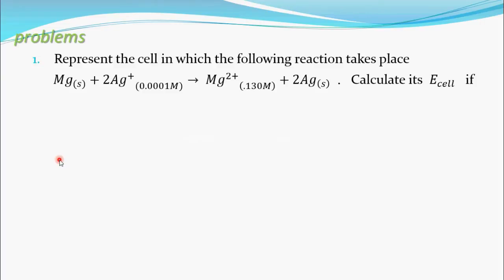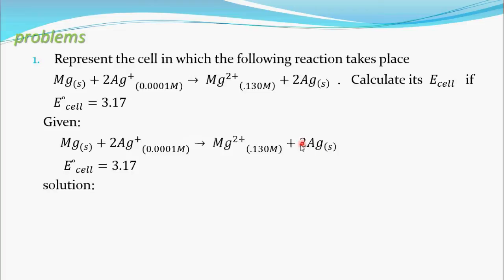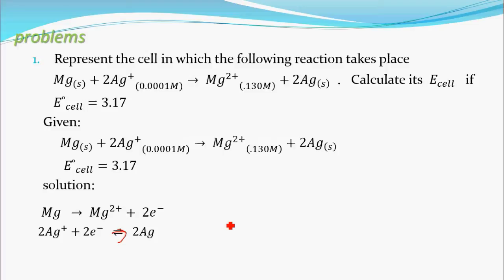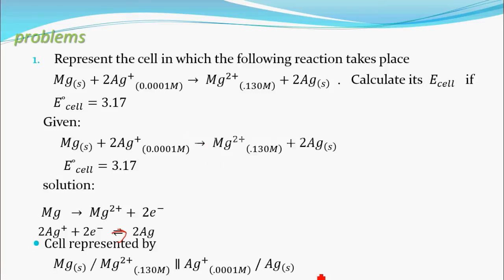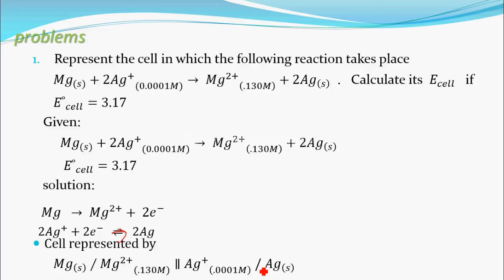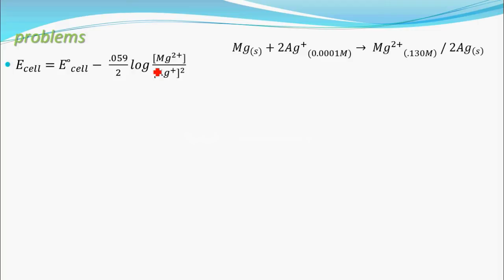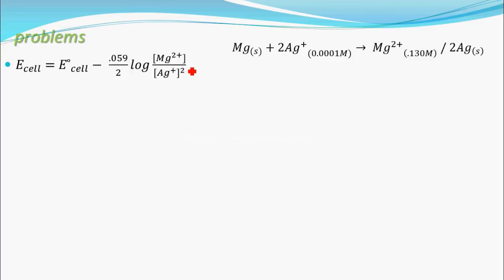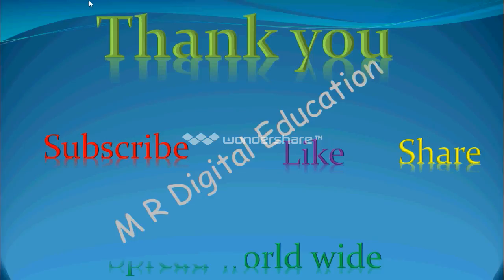Problem1 on nernst equation,cell representation (Electrochemistry part 29 for CBSE class 12 JEE IIT)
This video contain Problem on nernst equation

Represent the cell in which the following reaction takes place
      〖𝑀𝑔〗_((𝑠))+2〖〖𝐴𝑔〗^+〗_((0.0001𝑀))→ 〖〖𝑀𝑔〗^(2+)〗_((.130𝑀) )+〖 2𝐴𝑔〗_((𝑠) )  .   Calculate its  𝐸_𝑐𝑒𝑙𝑙   if
      〖𝐸 ̊〗_𝑐𝑒𝑙𝑙=3.17
   Given:
        〖𝑀𝑔〗_((𝑠))+2〖〖𝐴𝑔〗^+〗_((0.0001𝑀))→ 〖〖𝑀𝑔〗^(2+)〗_((.130𝑀) )+〖 2𝐴𝑔〗_((𝑠) )
         〖𝐸 ̊〗_𝑐𝑒𝑙𝑙=3.17
   solution:
Cell represented by
      〖𝑀𝑔〗_((𝑠) )∕〖〖𝑀𝑔〗^(2+)〗_((.130𝑀))∥ 〖〖𝐴𝑔〗^+〗_((.0001𝑀) )  /〖 𝐴𝑔〗_((𝑠) )
𝐸_𝑐𝑒𝑙𝑙 = 〖𝐸 ̊〗_𝑐𝑒𝑙𝑙−  .059/2 𝑙𝑜𝑔 ([〖𝑀𝑔〗^(2+)])/〖〖[𝐴𝑔〗^+]〗^2
            =3.17− .059/2 𝑙𝑜𝑔 ([.130])/〖[.0001]〗^2
            = 3.17−.21
            =2.96 𝑉